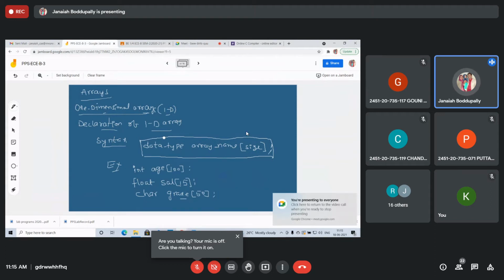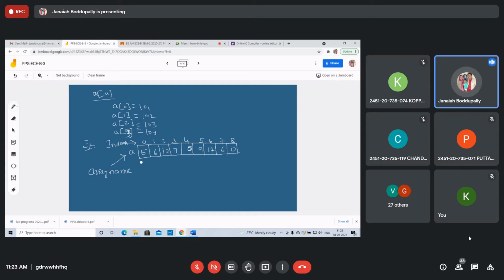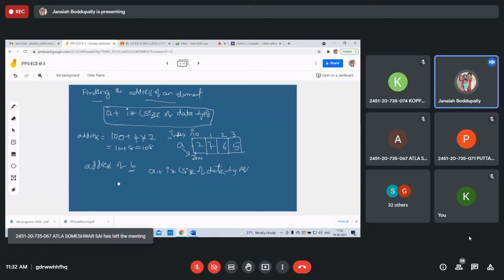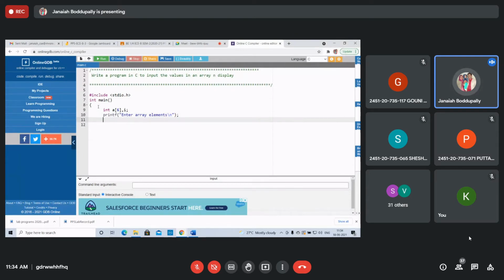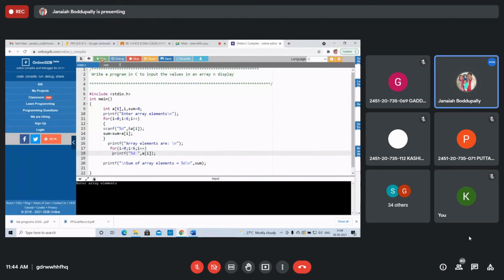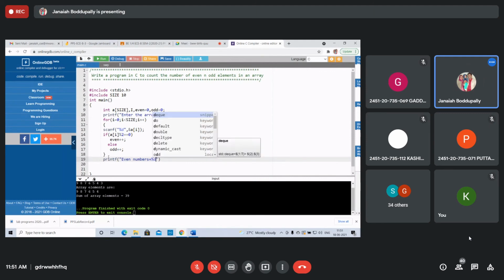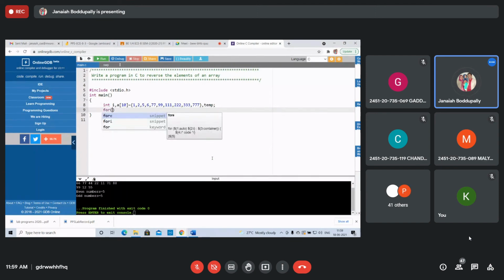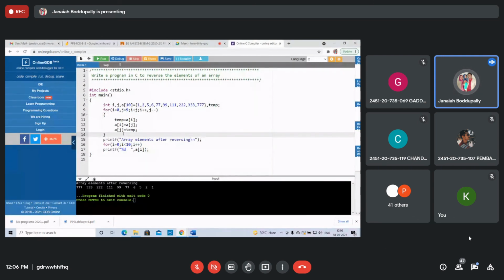PPS 2021 06 18